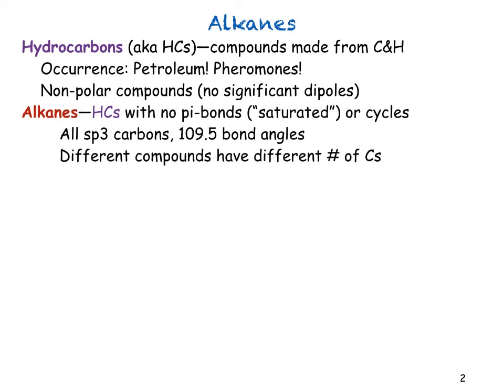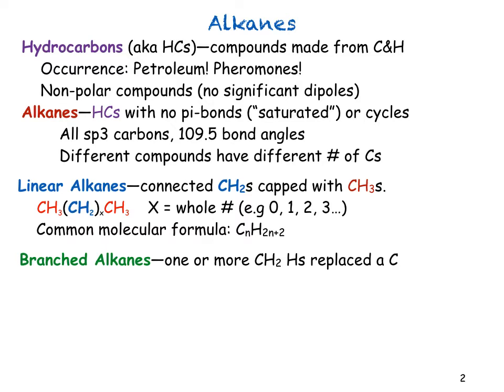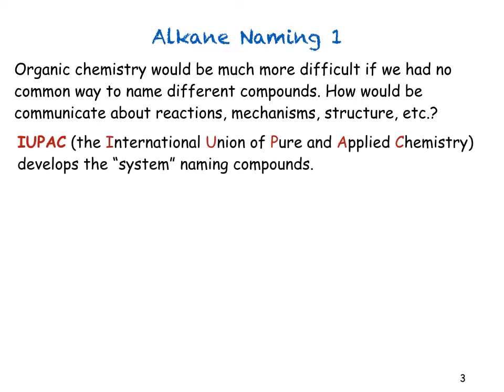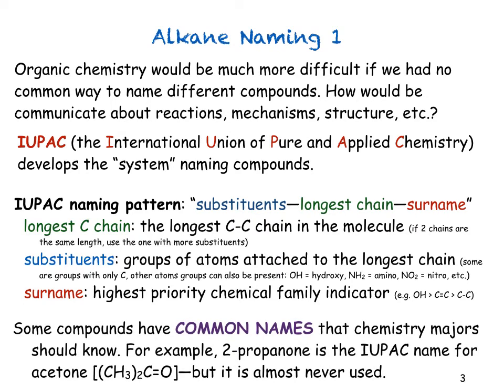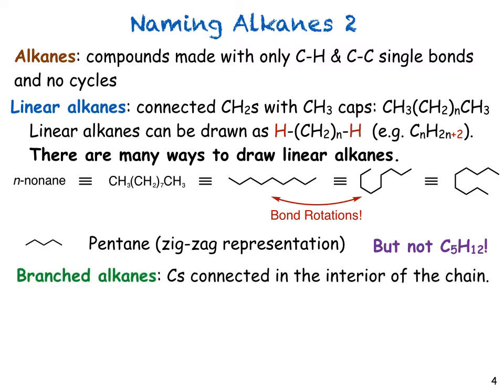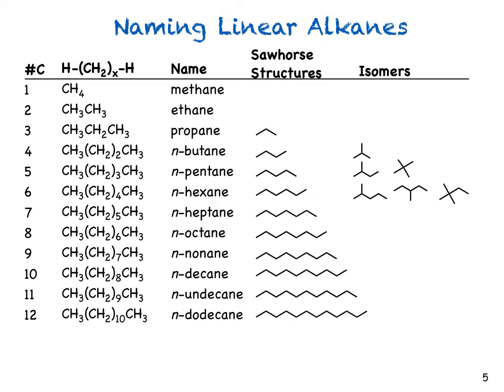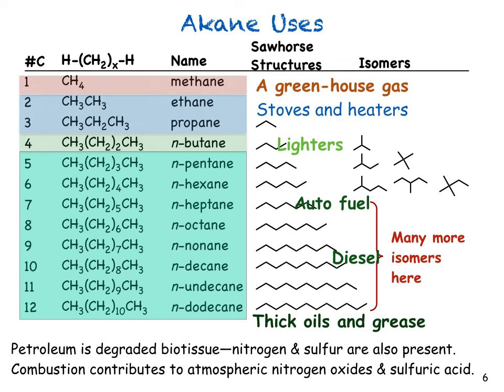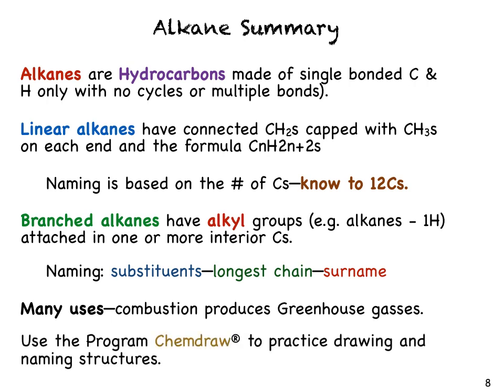Chap04 1A IntroAlkanes